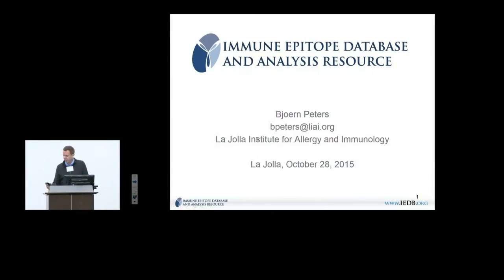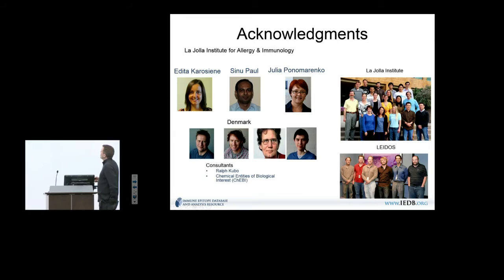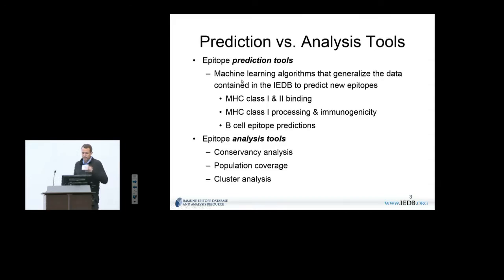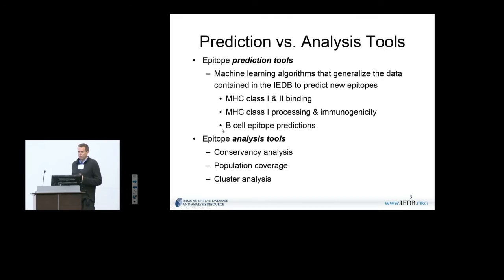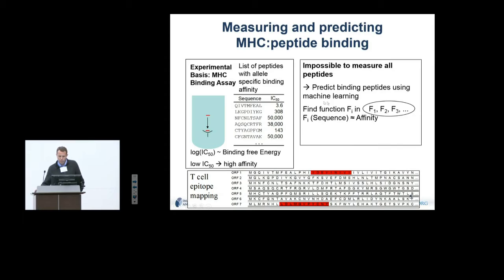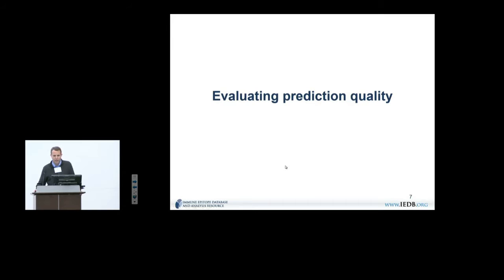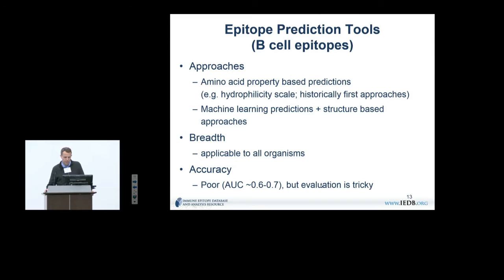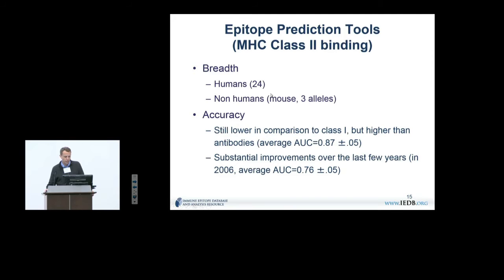Immune Epitope Database (IEDB) 2015 User Workshop Day 1 - Analysis Resource Overview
Overview of the epitope prediction tools and analysis tools available in the Analysis Resource of the IEDB